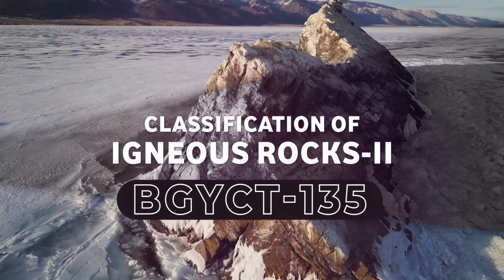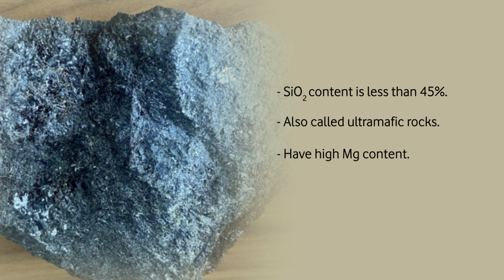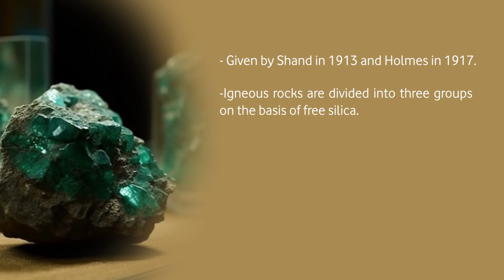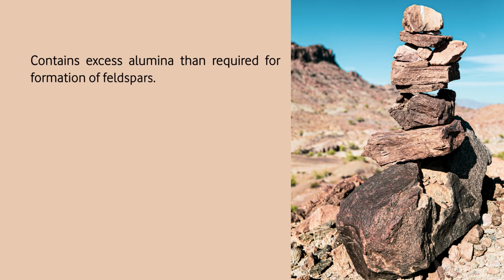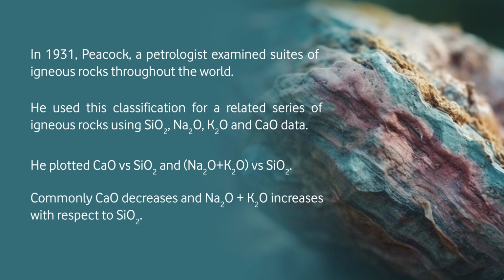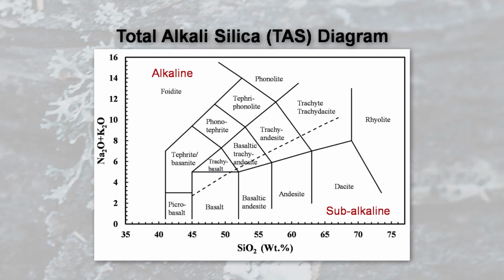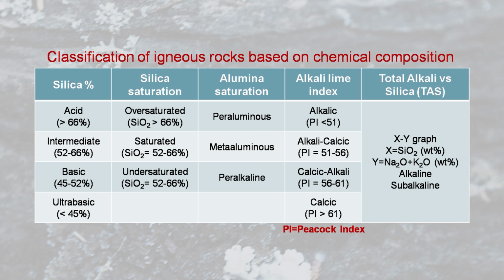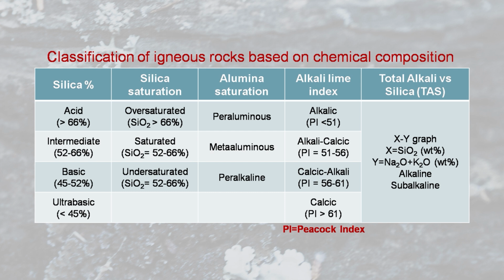CLASSIFICATION OF IGNEOUS ROCKS II swayamprabha spch-12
Subject : GEOLOGY (EARTH SCIENCE)
Course Name : PETROLOGY
Name of Presenter: Dr. Ashima Saikia